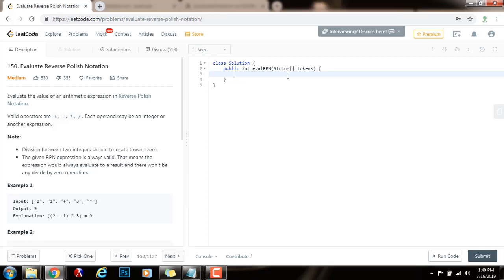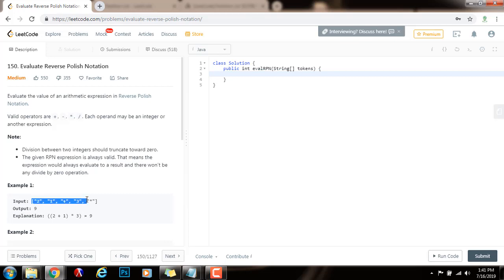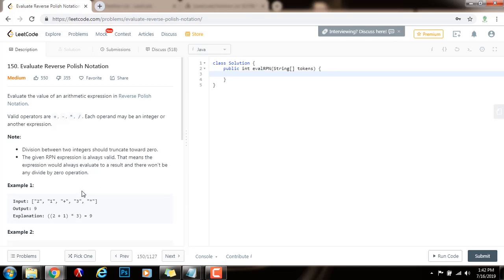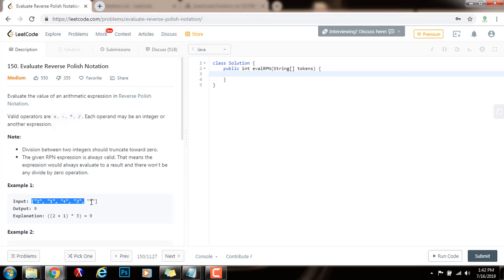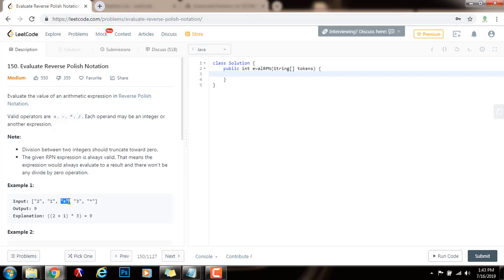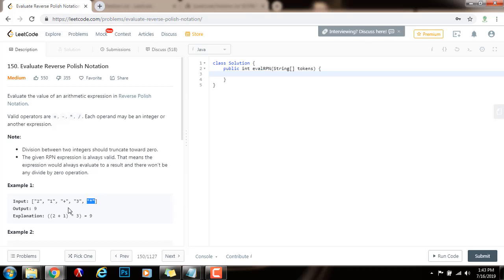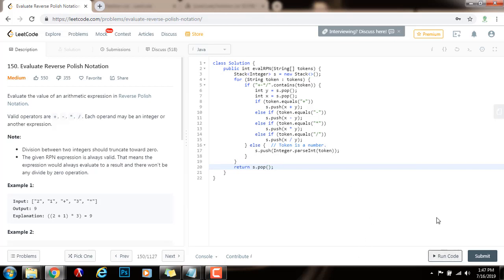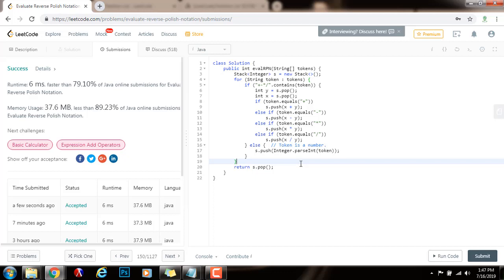Coding Interview Tutorial 92 - Evaluate Reverse Polish Notation [LeetCode]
Learn how to evaluate reverse polish notation easily and efficiently!